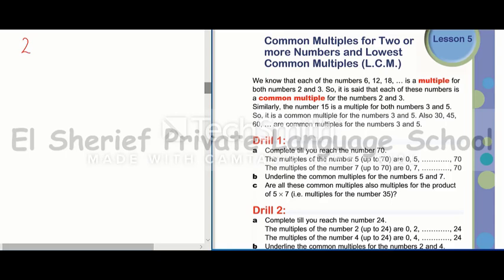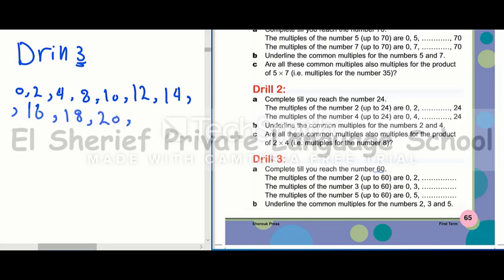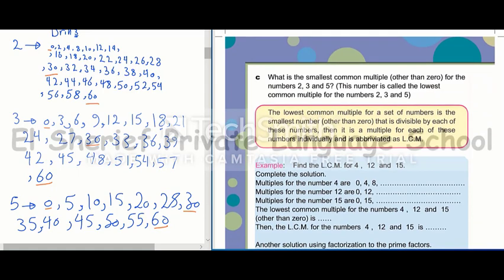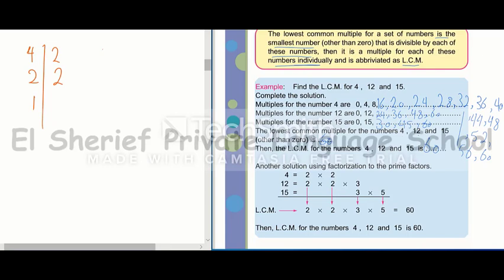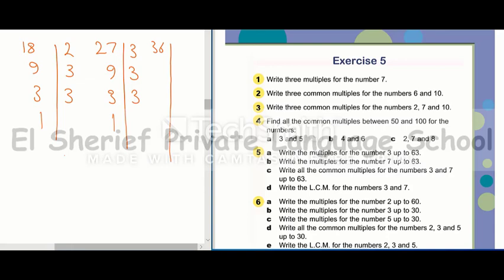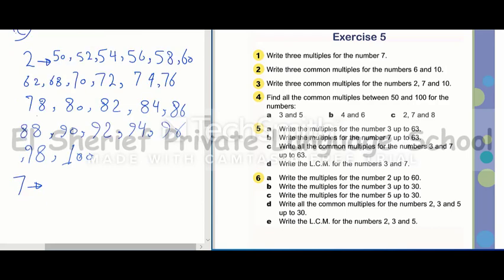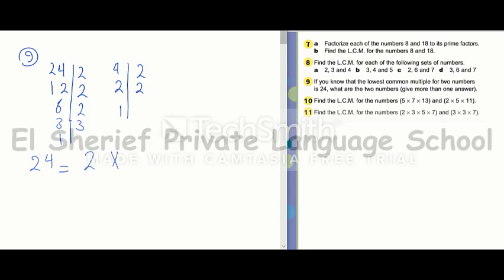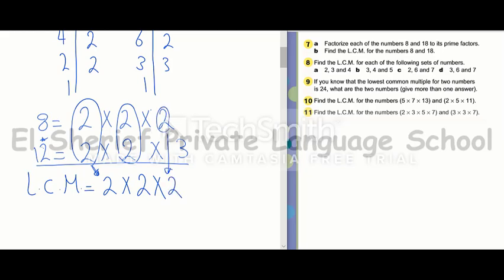Maths G4 T1 U3 L5